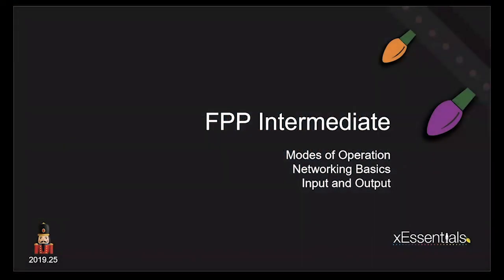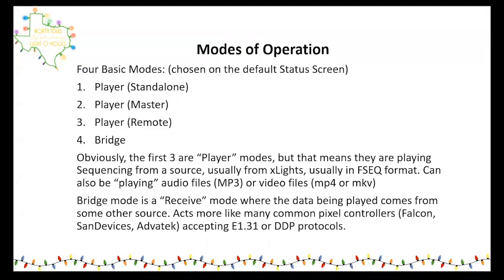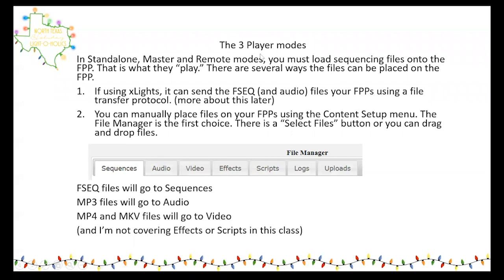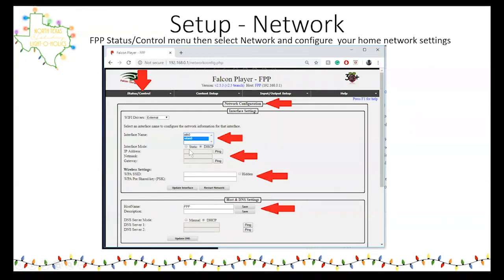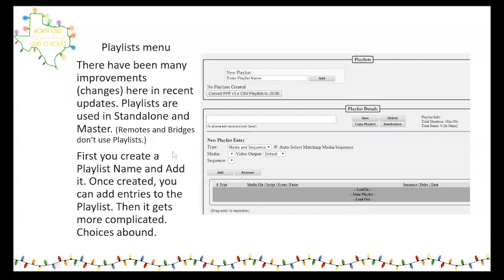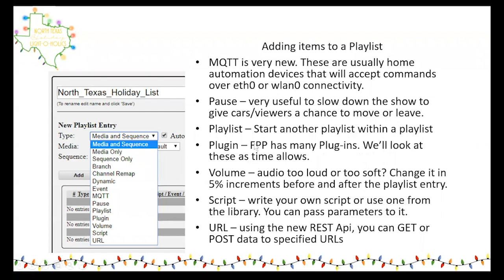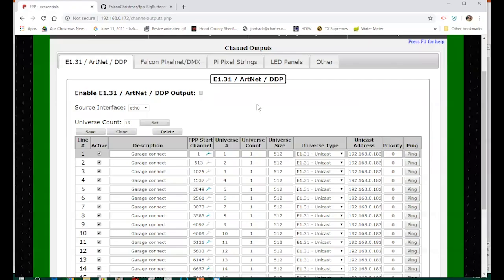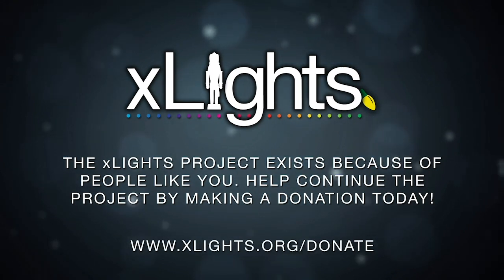xEssentials S2E18 FPP Intermediate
xEssentials is a weekly presentation that will cover a wide variety of topics regarding our lighting community.

Special thanks to John Beck for the presentation!
Presented on May 22, 2019.